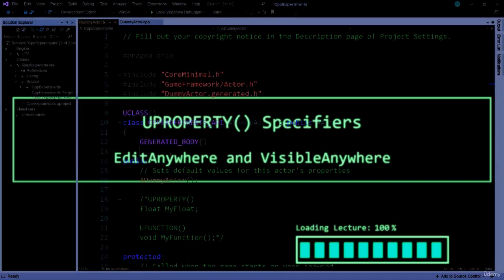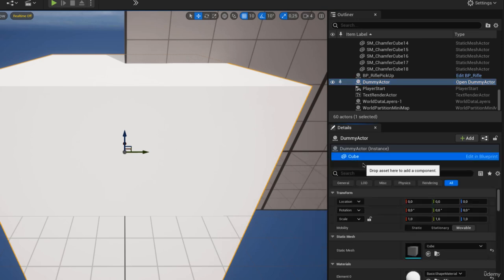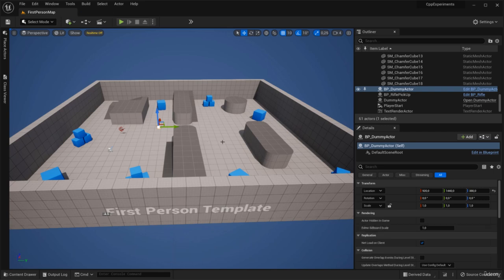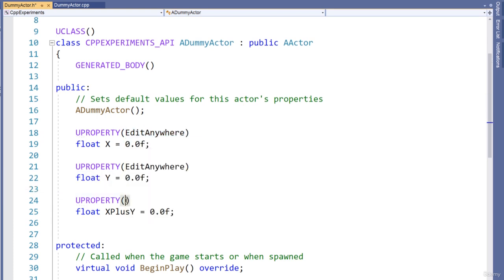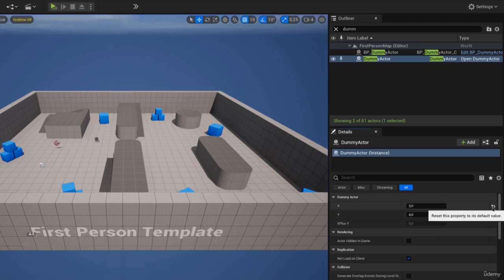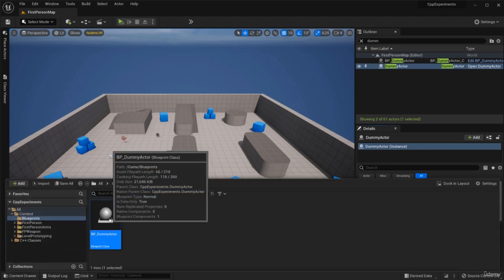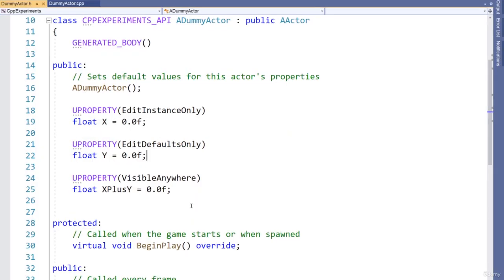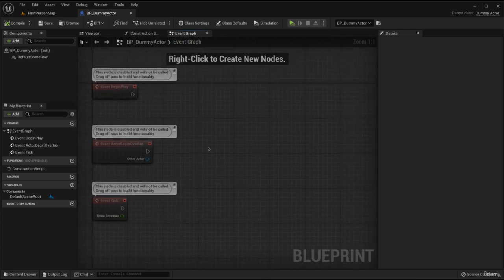11 UPROPERTY Specifiers for Editor Accessibility